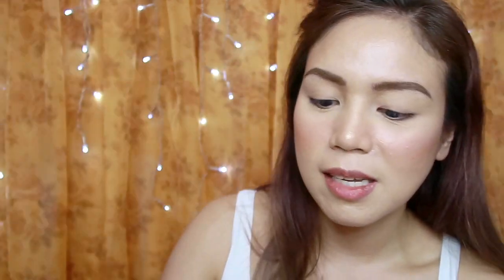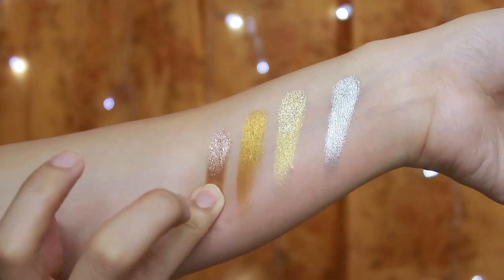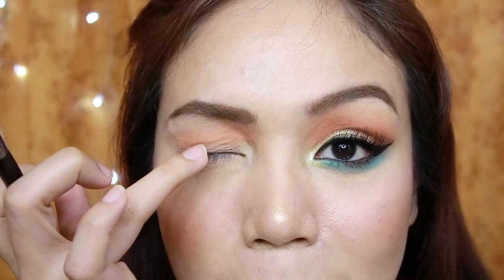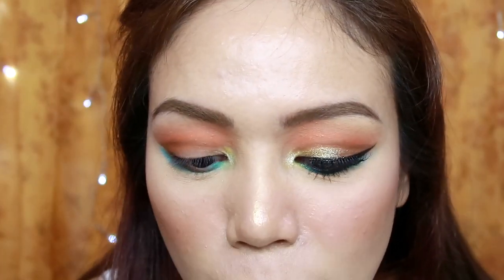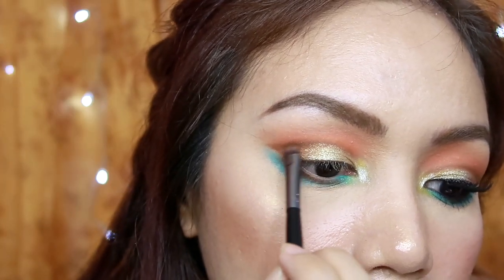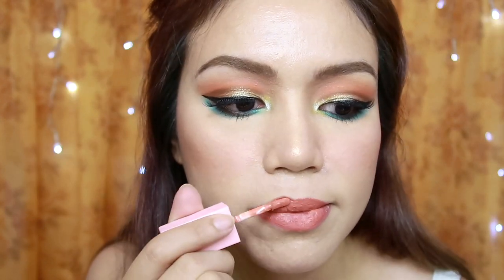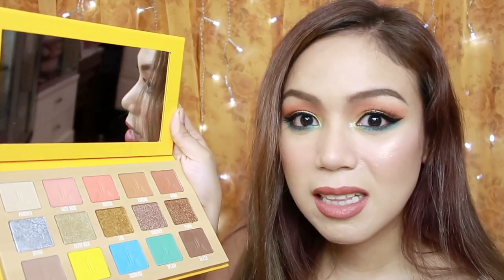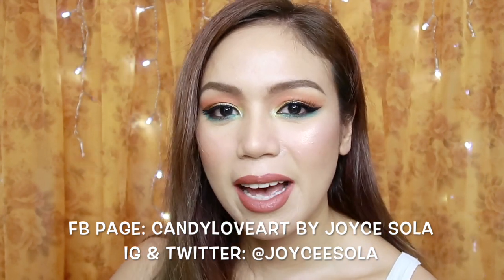JEFFREE STAR THIRSTY PALETTE REVIEW (PAK O LAGPAK?) - candyloveart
THIRSTY PALETTE IS $48 (PLUS SHIPPING FEE AND TAX)

SKINPOTIONS:
DREAM CREAM - P249

PIXIBEAUTY PH:
GLOWYSAMER DUO HIGHLIGHTER - P735 (ON SALE)